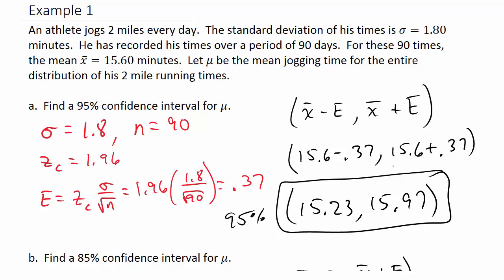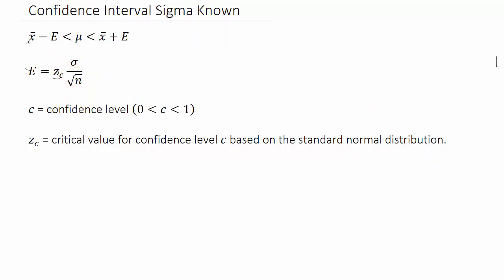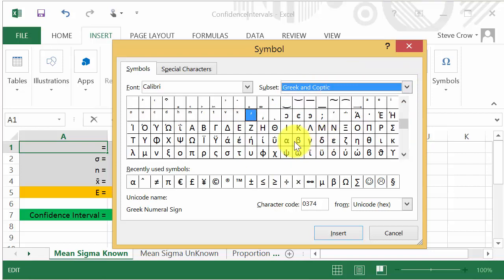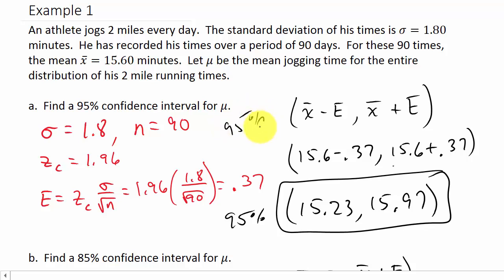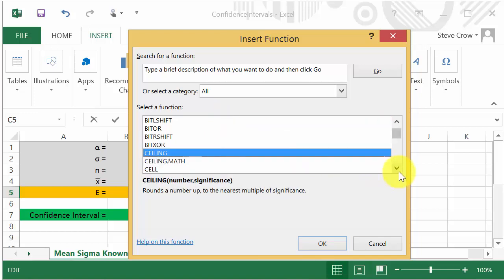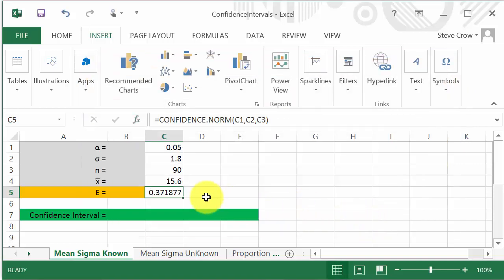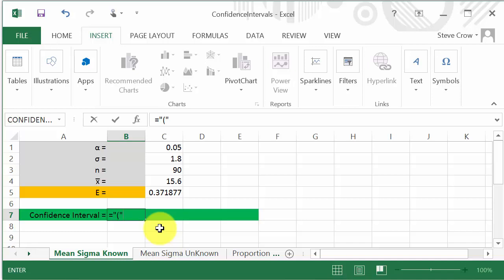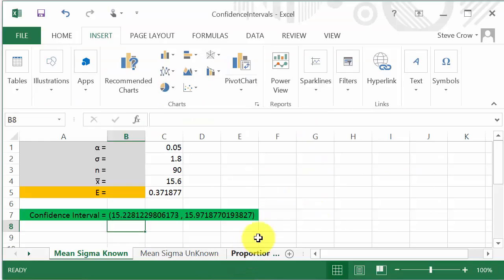Excel Confidence Intervals Sigma Known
This video shows how to calculate confidence intervals using excel.